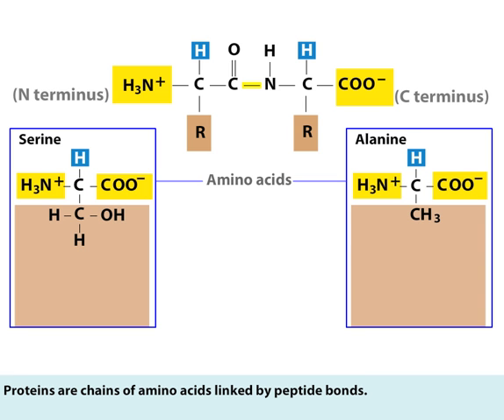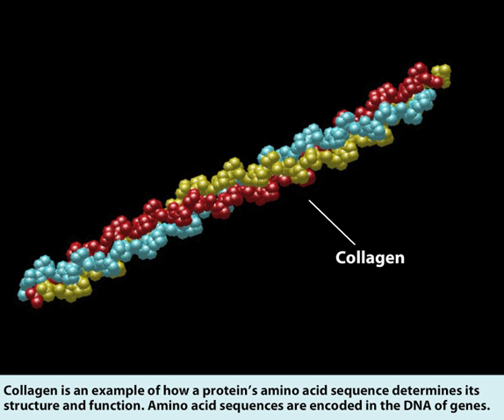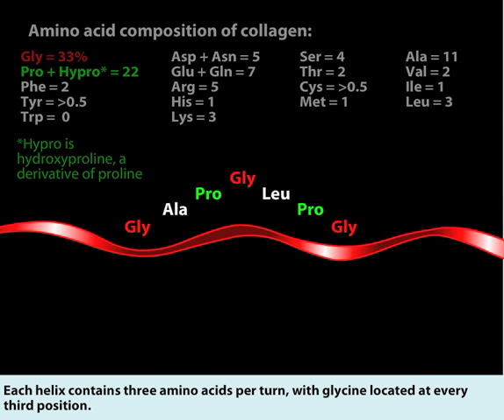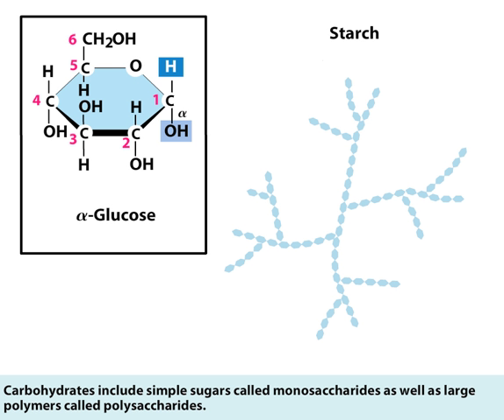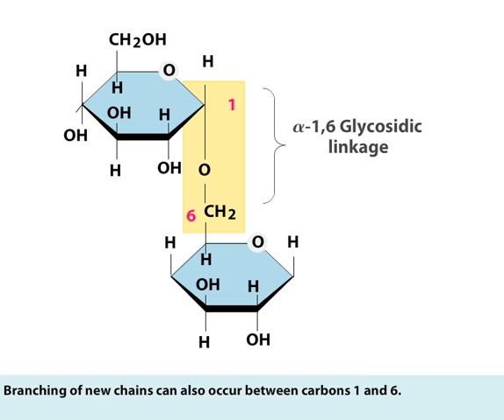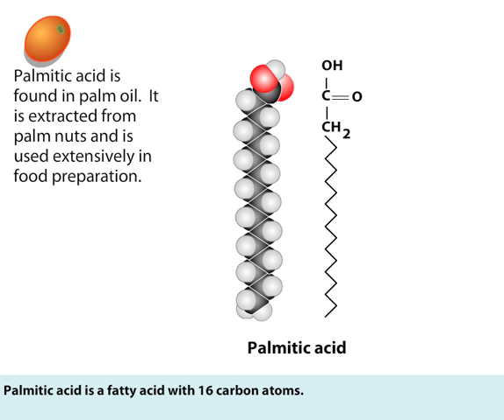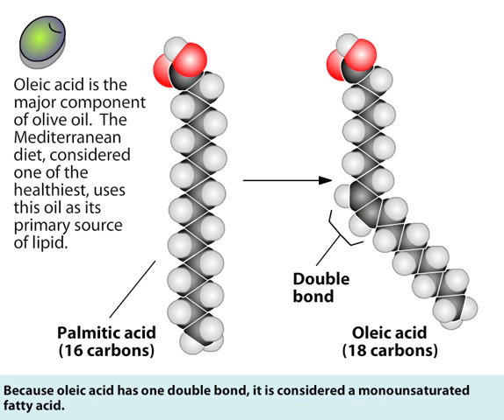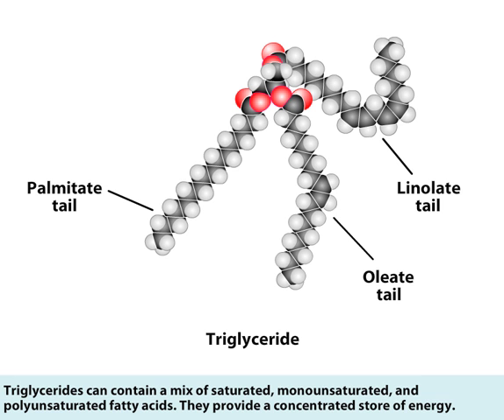Proteins | Carbohydrates | Lipids